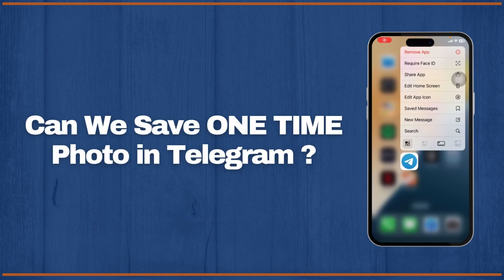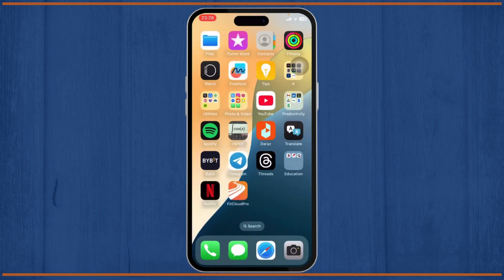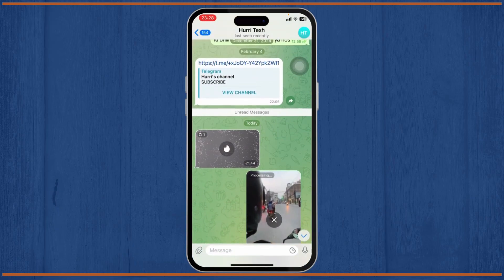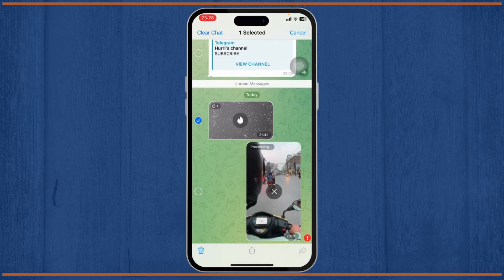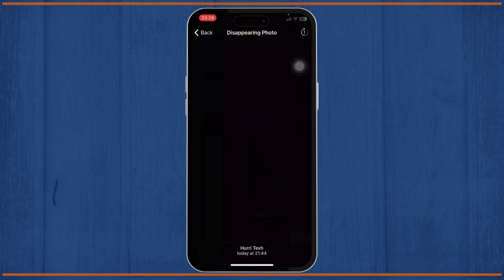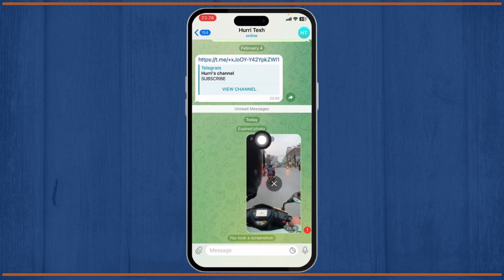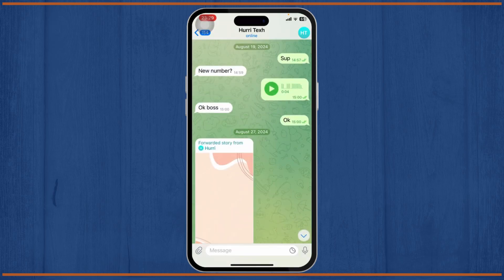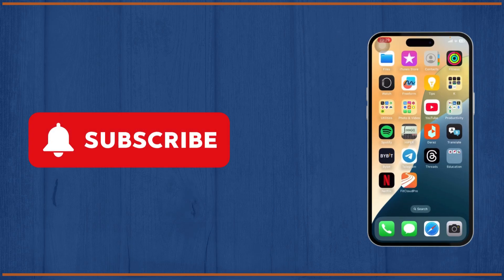Can We Save One Time Photo In Telegram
Learn how to save a one-time photo in Telegram, even if it's been set to self-destruct. This step-by-step tutorial will guide you through the process of saving Telegram one-time photos without them disappearing after being viewed.

In this video, you’ll discover how to save one-time photos on Telegram, understand how Telegram's self-destruct feature works, and learn how to send and receive these types of photos safely.

Timestamps:
0:00 Introduction
0:20 Step 1: Understanding Telegram One-Time Photos
0:45 Step 2: Saving the One-Time Photo